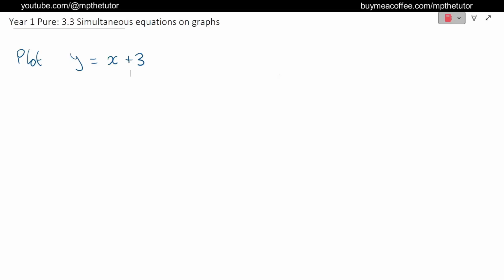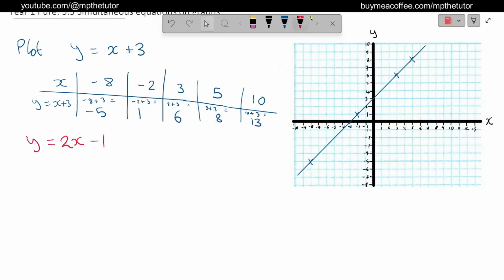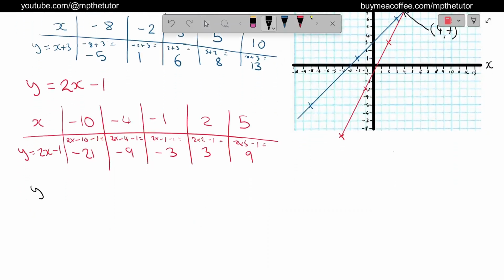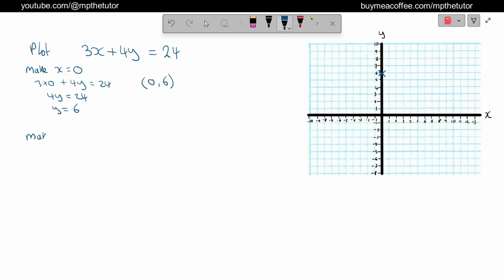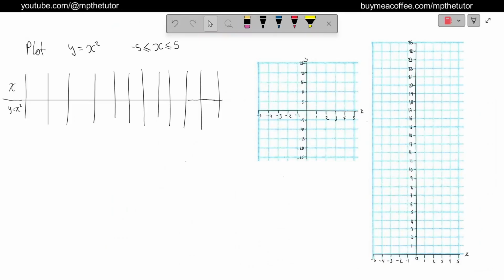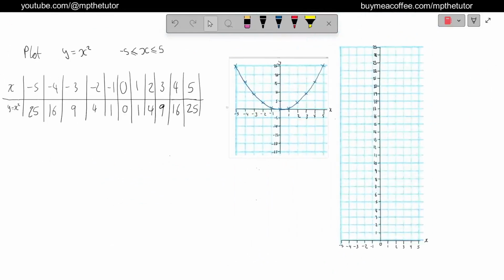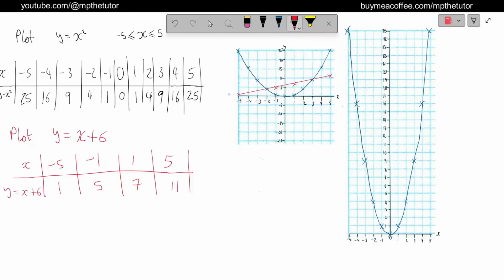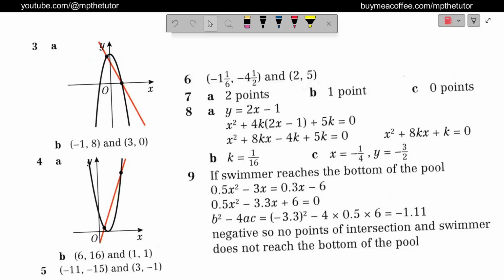Year 1 Pure A Level maths 3.3 Simultaneous equations on graphs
Edexcel Year 1 Pure A Level maths 3.3 Simultaneous equations on graphs

plotting straight line graphs and use this to solve Simultaneous equations on the graphs.

Text book questions and answers are at the end of the video for you attempt yourself.